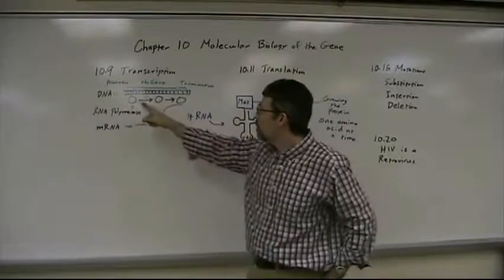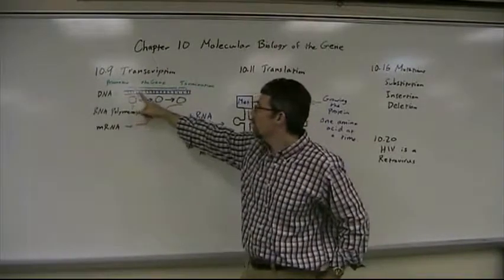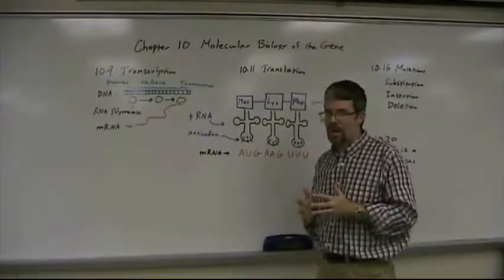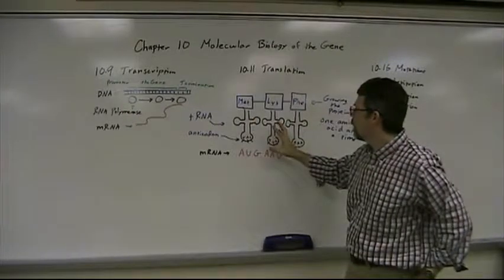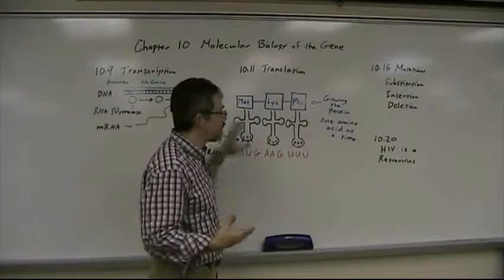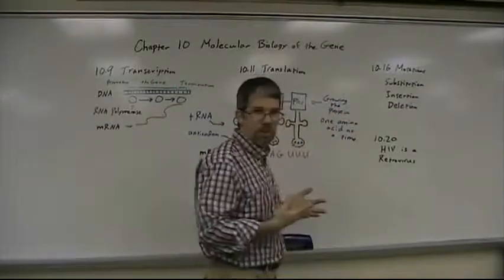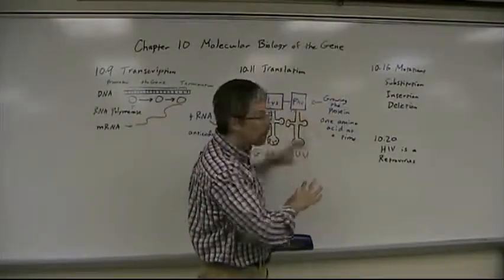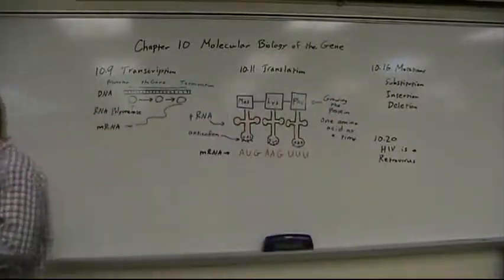Non Major BIOL Ch10 Part II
Review of chapter 10, part 2 of 2